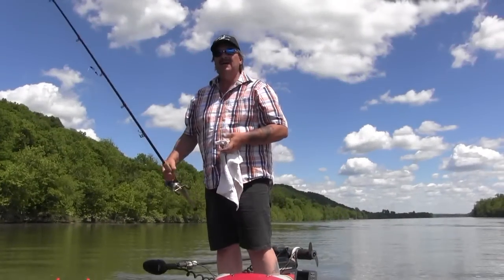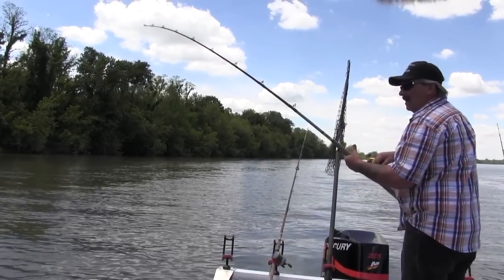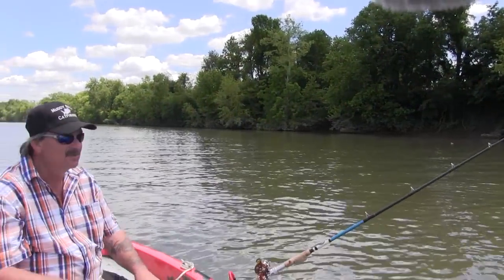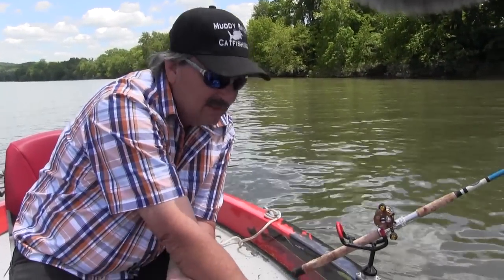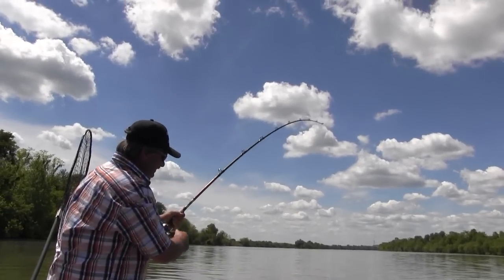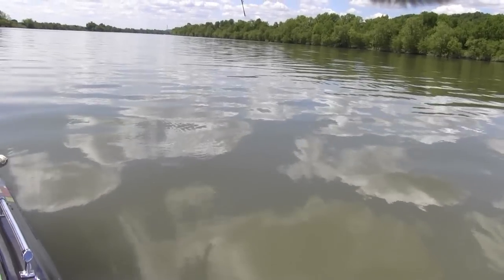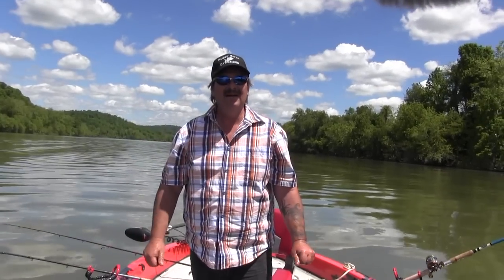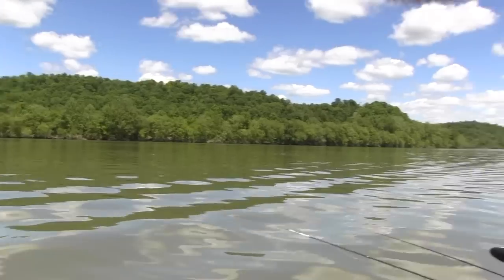Catching Flathead catfish in the daytime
Follow catfish expert Steve Douglas as he locates and catches daytime flathead catfish on the Kanawha River in West Virginia.